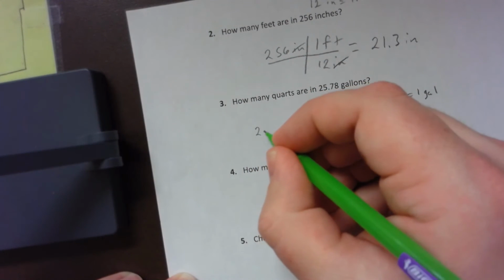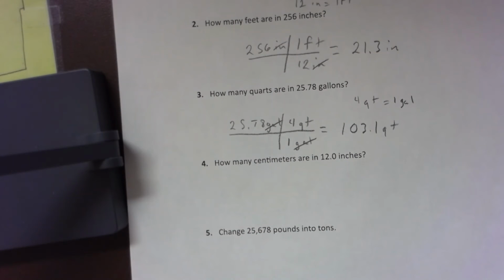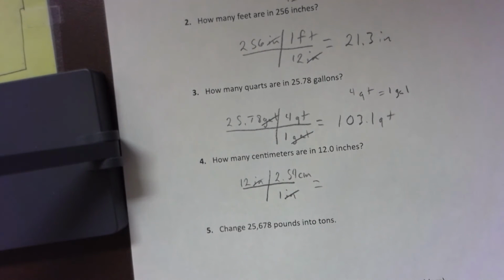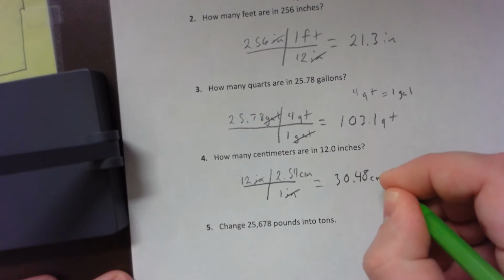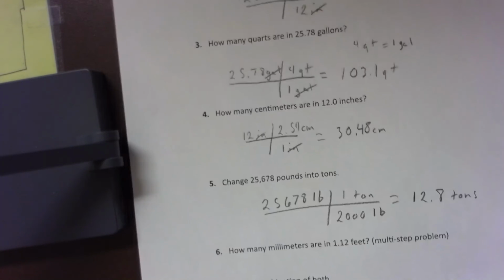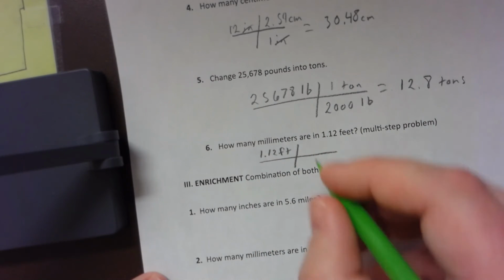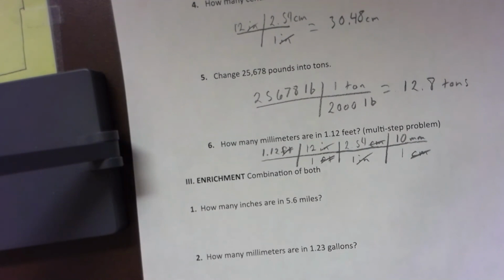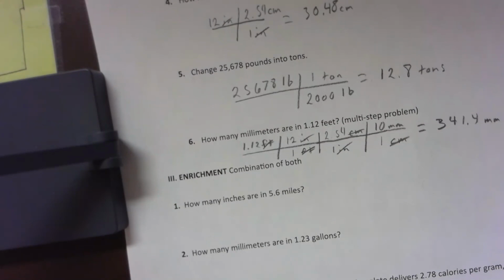Dimensional Analysis IPS